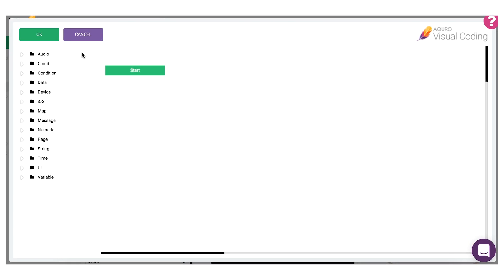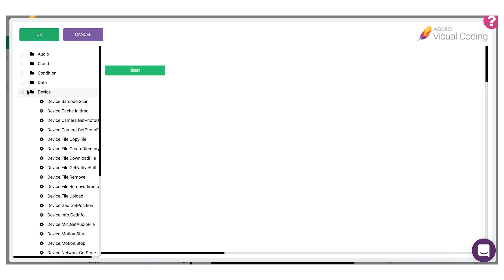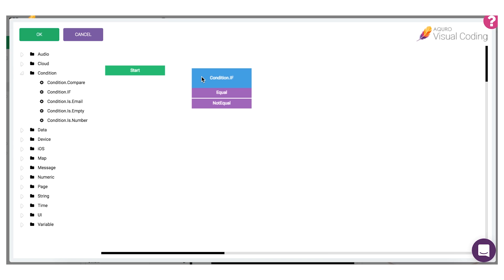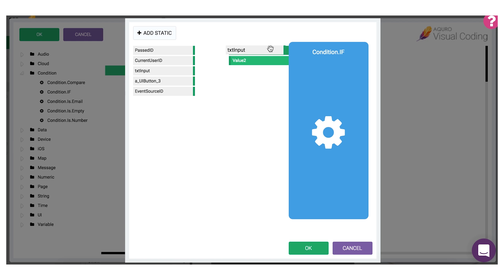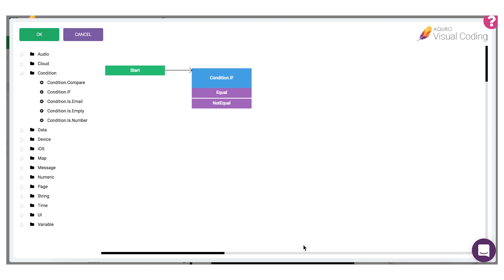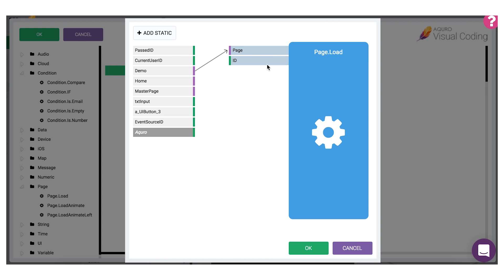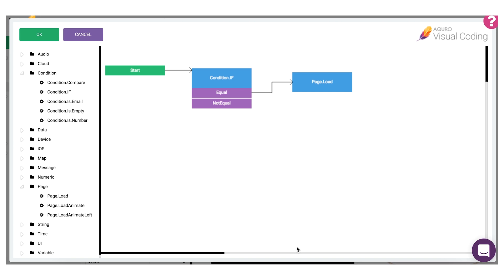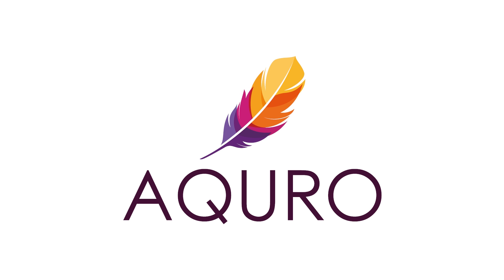Visual Coding Introduction - Aquro Tutorial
In this video, we look at creating basic scripts for your mobile apps using Aquro's unique Visual Coding system.